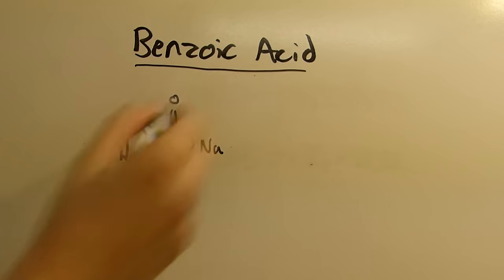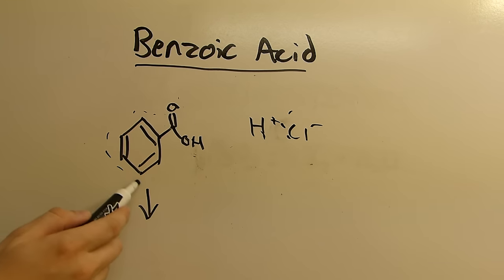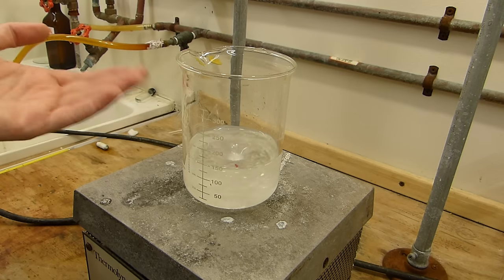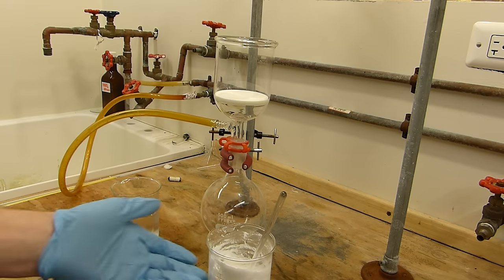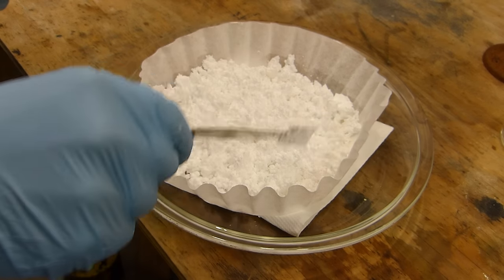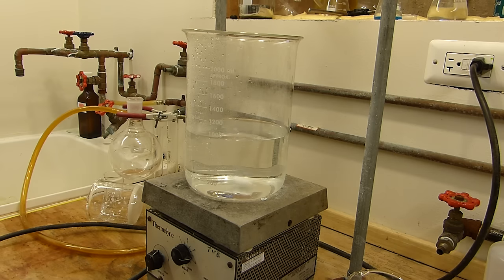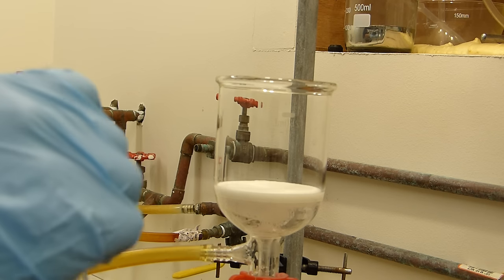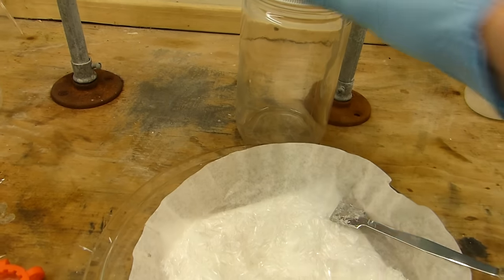Benzoic Acid, Recrystallization, and Solubility vs pH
In this video I perform the simple isolation of benzoic acid from a salt, then recrystallize. I also touch on some basics of pH-driven solubility.